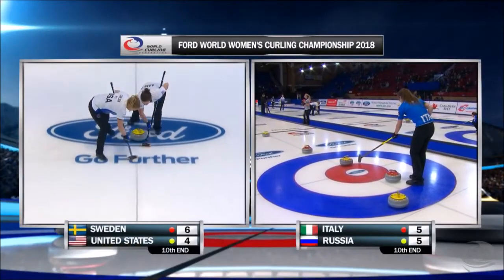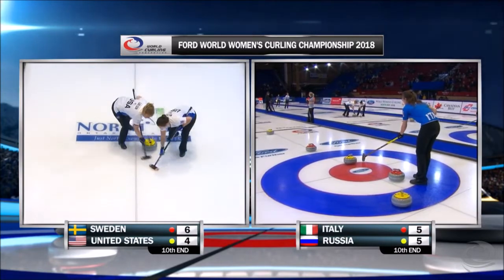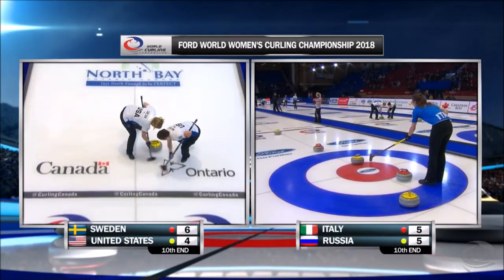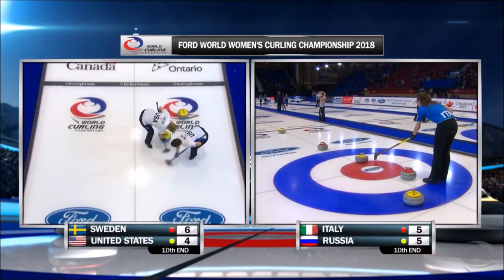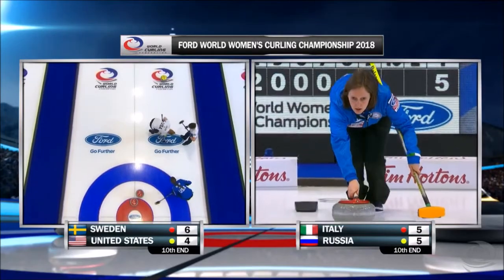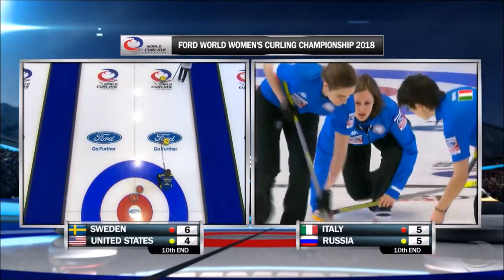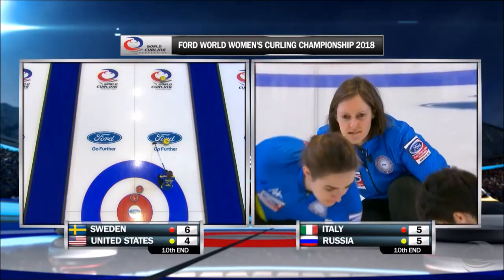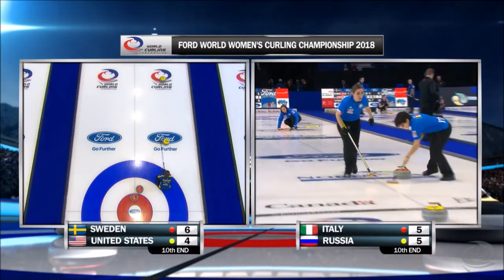WWCC 2018. Tap for the win by Diana Gaspari